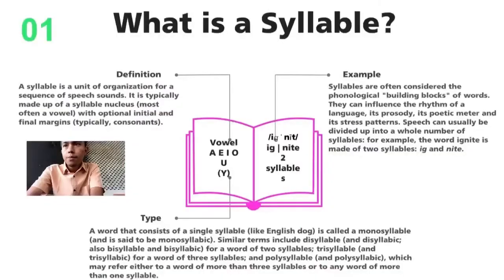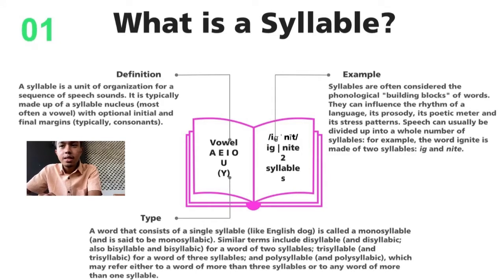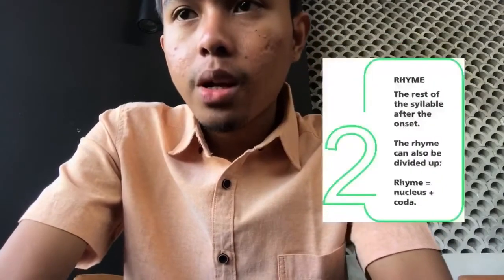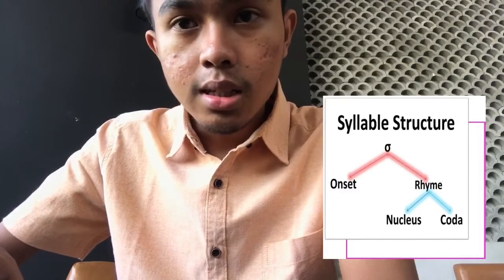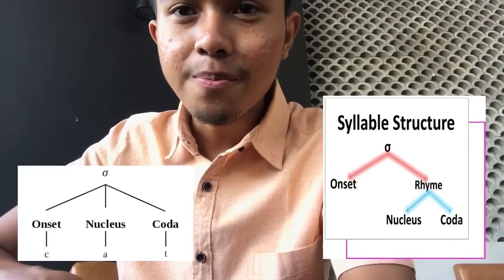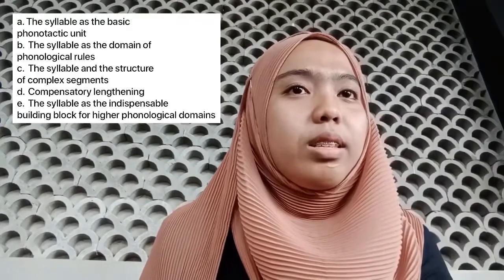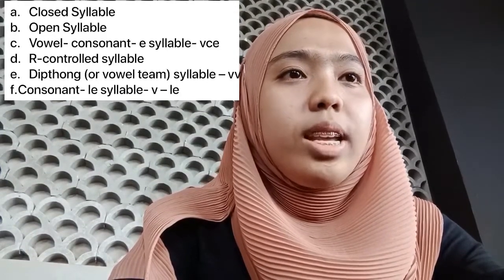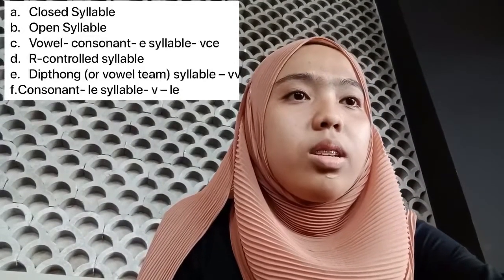Group 8 – Syllable Structure – 3C 2021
Syllable Structure

Group 8
Class 3C
Phonetics & Phonology

Member:
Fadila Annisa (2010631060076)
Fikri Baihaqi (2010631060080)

Faculty of Teachers Training and Education
Universitas Singaperbangsa Karawang
2021